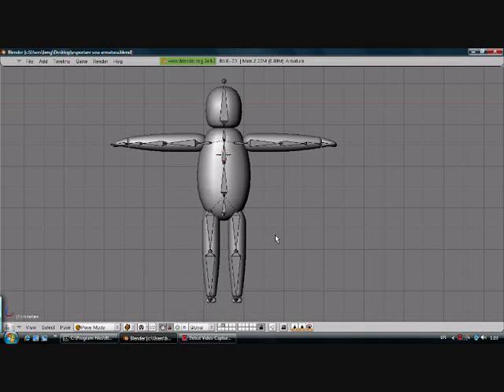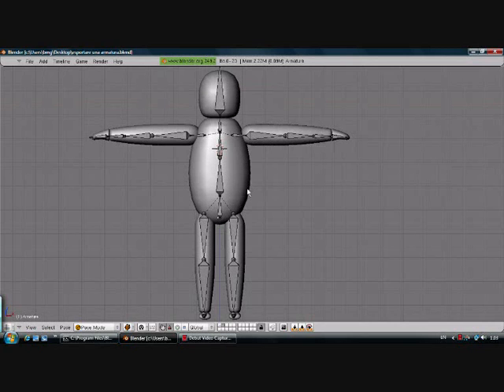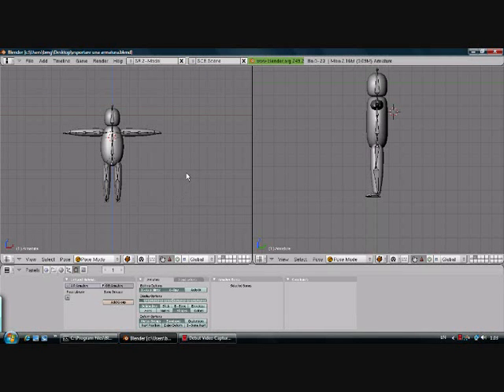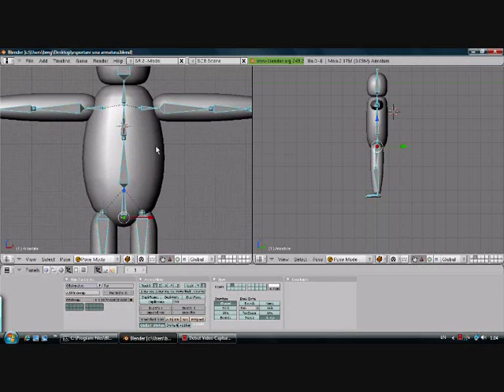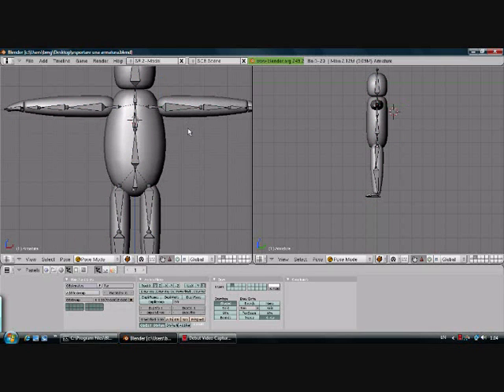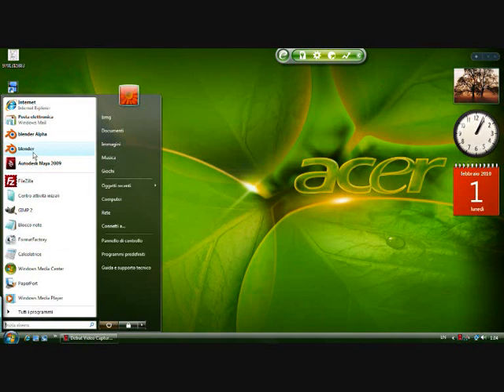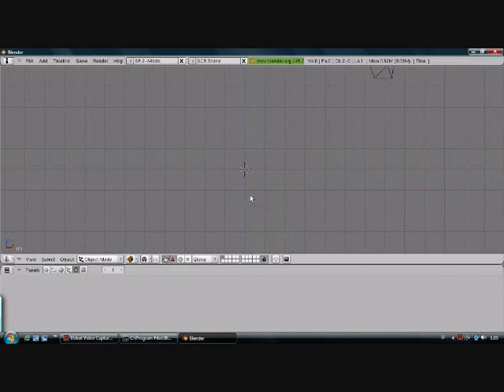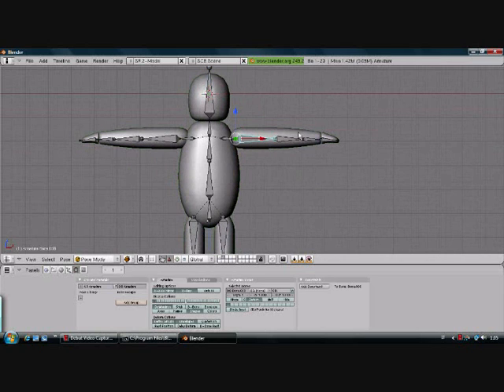blender export and import a mesh with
write to my channel.